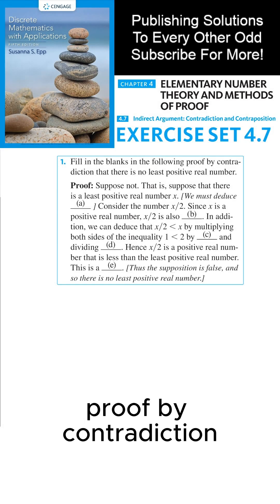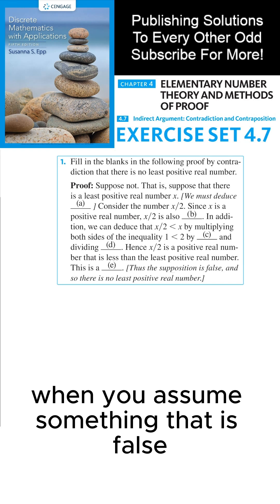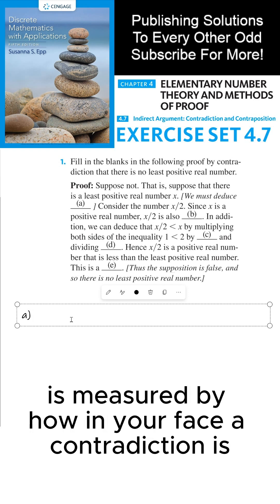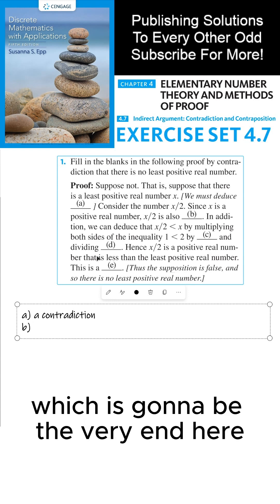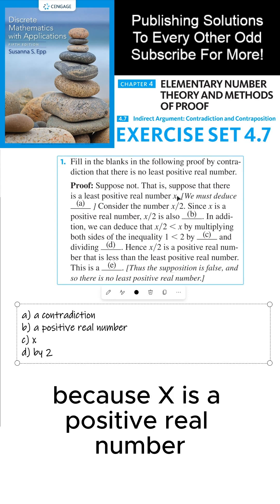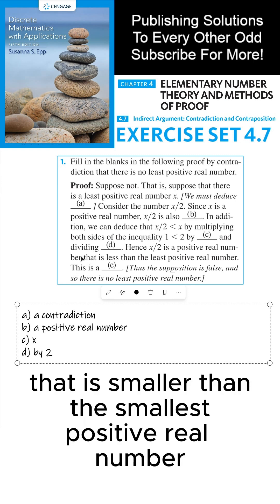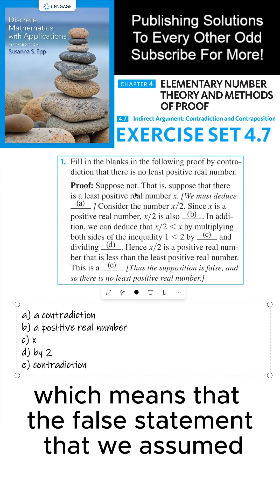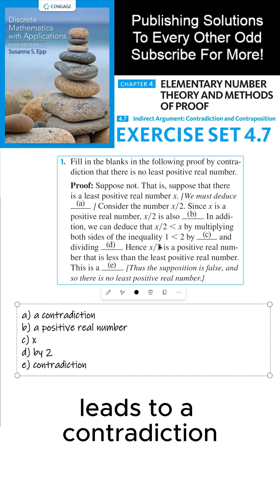(4.7.1) Illuminating Contradictions in Proofs: The Case of the Least Positive Real Number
In this tutorial, I guide you through a proof by contradiction, a powerful tool in the mathematician's arsenal. We embark on a mission to prove the nonexistence of a least positive real number. To achieve this, we utilize the law of noncontradiction, which asserts that a statement and its negation cannot both be true.

The tutorial begins by understanding the contradiction approach. We start by assuming the opposite of what we're trying to prove - in this case, that there is a least positive real number, which we denote as 'X'. While this assumption may sound absurd, it is crucial to coax out the contradiction that proves our initial claim.

In a twist of irony, we consider the number 'X/2'. As 'X' is the least positive real number, 'X/2' becomes a positive real number that is smaller than 'X', thus leading us into the glaring contradiction we sought. Through this journey, we not only strengthen our understanding of proof by contradiction but also the intriguing properties of real numbers.